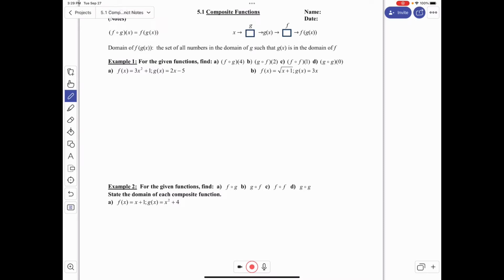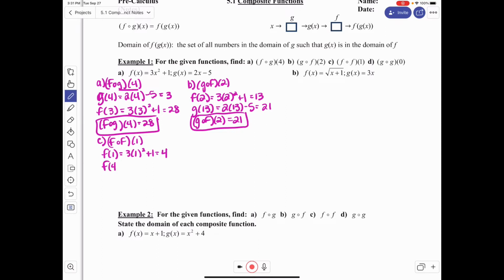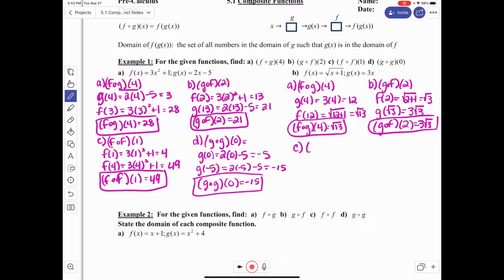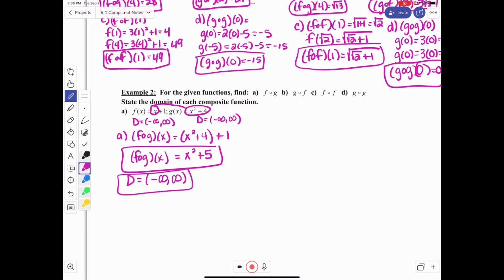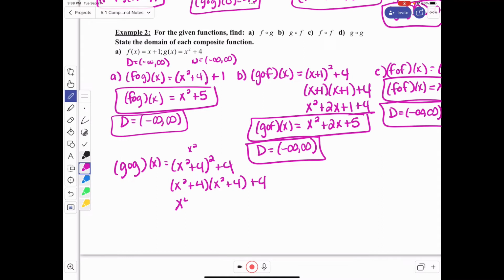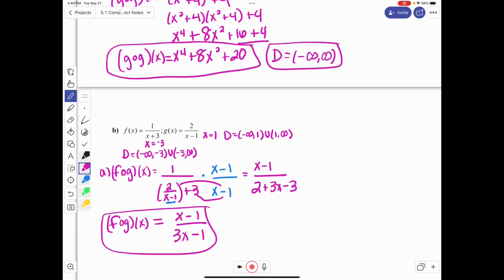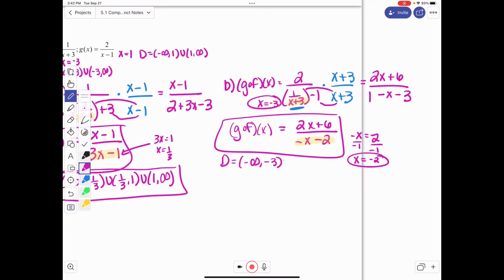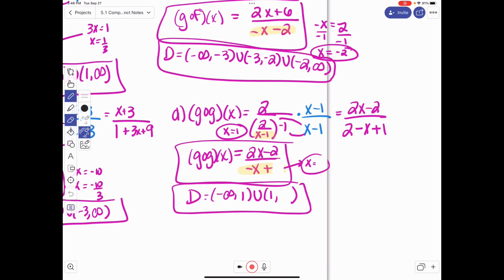5.1 Composite Functions